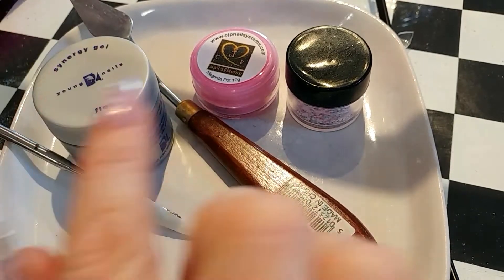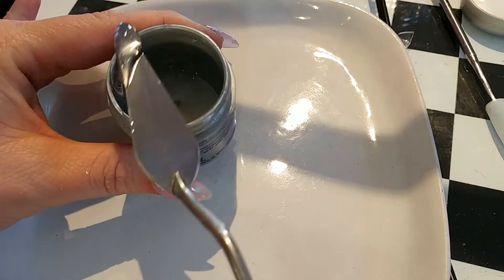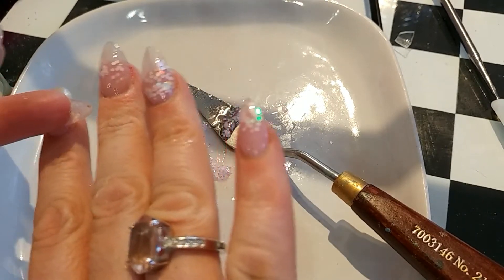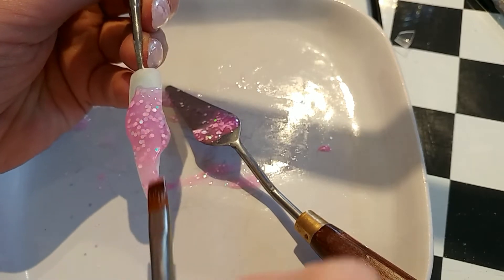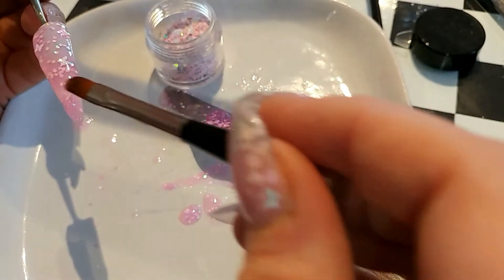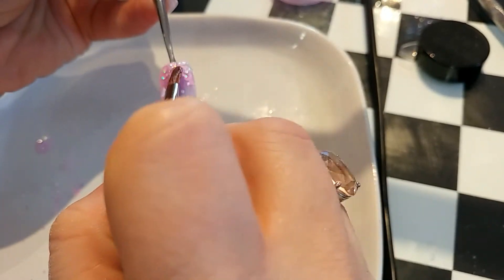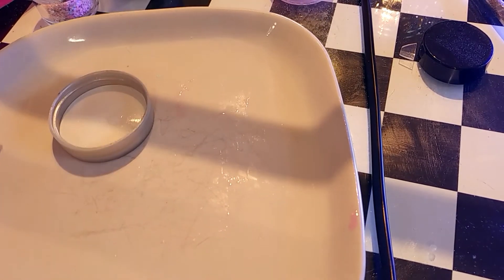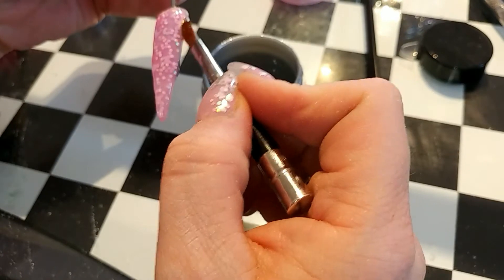Make your own coloured glittery mix